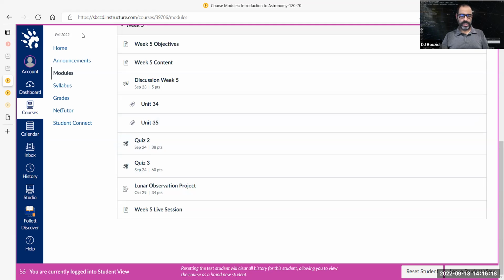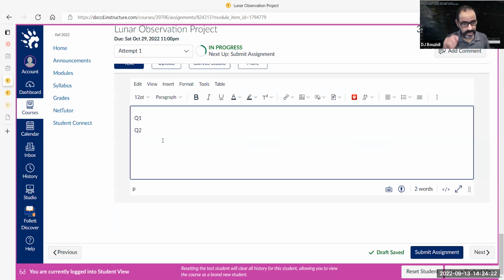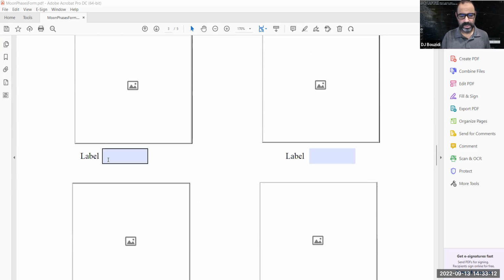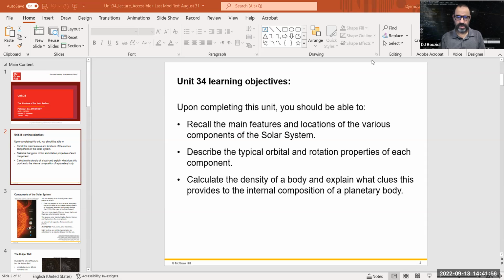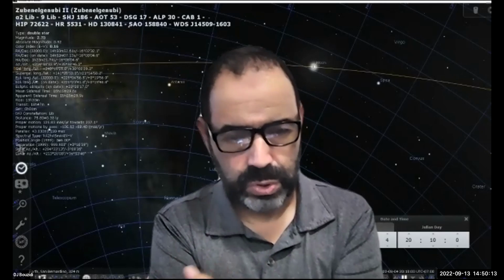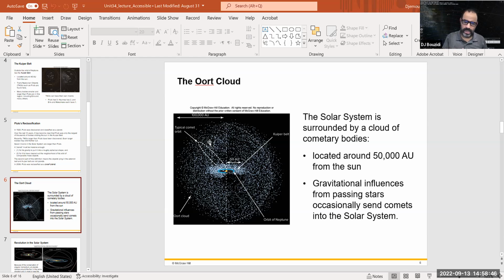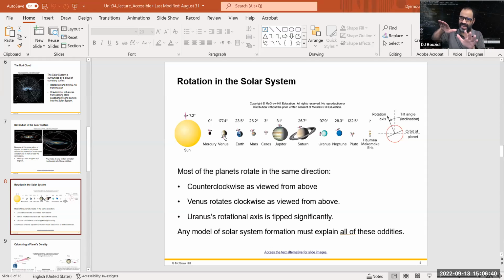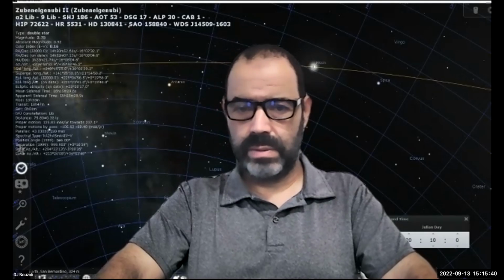Astronomy 120-70 F2022 Week 5 Part 1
This is week 5 of Astronomy 120-70 fall of 2022 class. The topics covered focus on introducing the solar system.